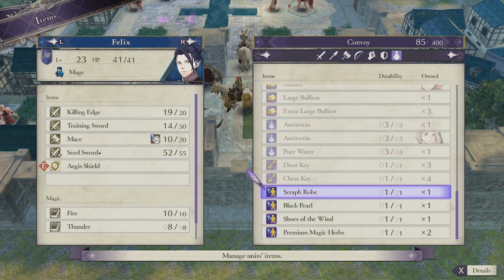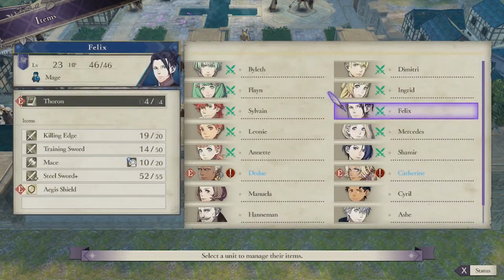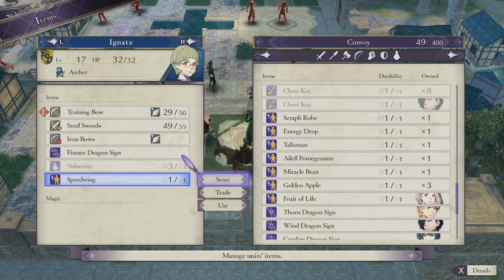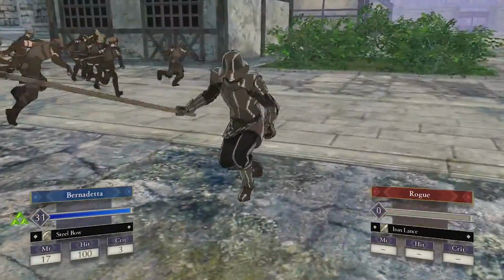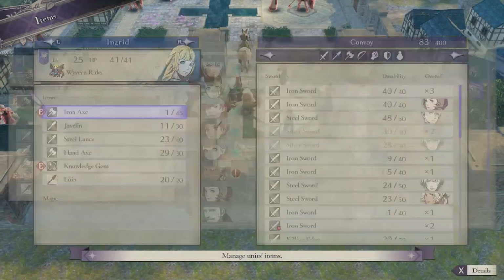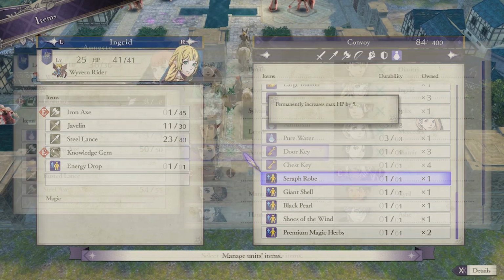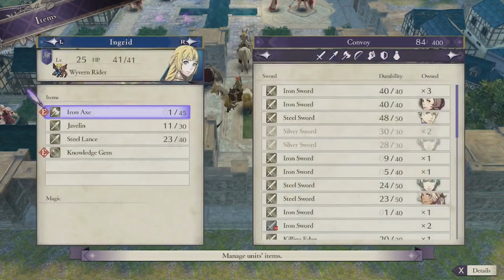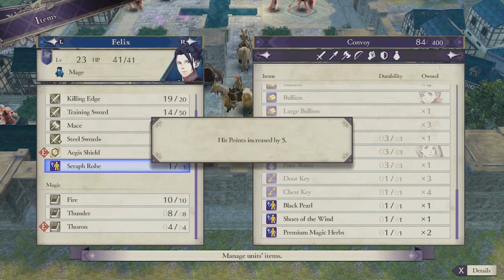Fire Emblem Three Houses: How to Use Stat Boosters